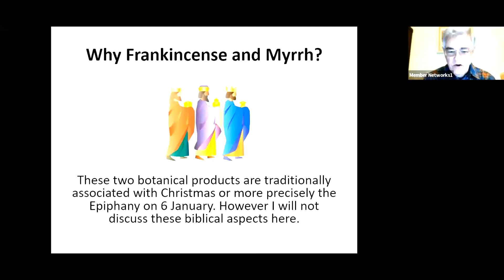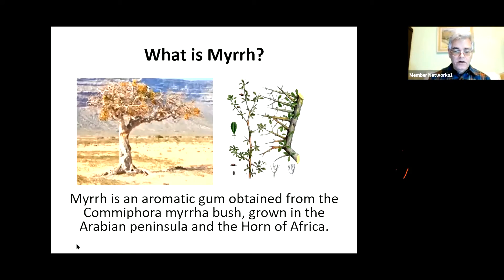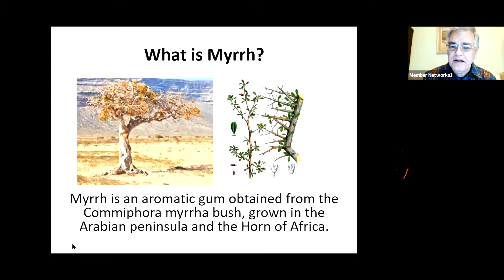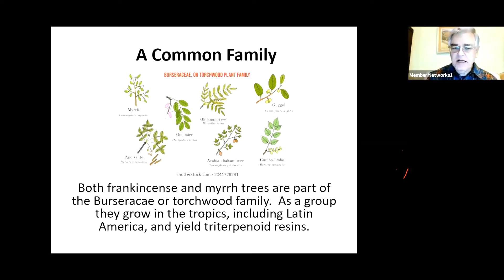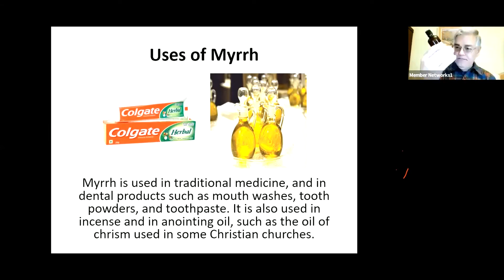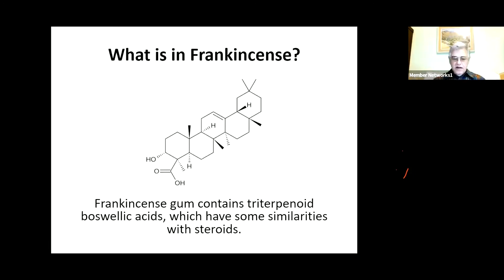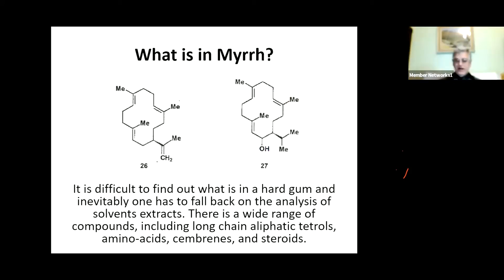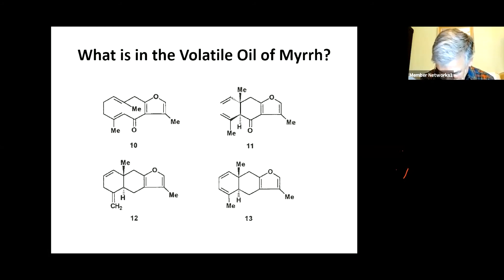Peter Morris: The History and Chemistry of Frankincense and Myrrh.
Peter Morris gives a seasonal talk on the history and chemistry of frankincense and myrrh, presented on 21 December 2021. This is part of a series of online talks produced by the RSC Historical Group.